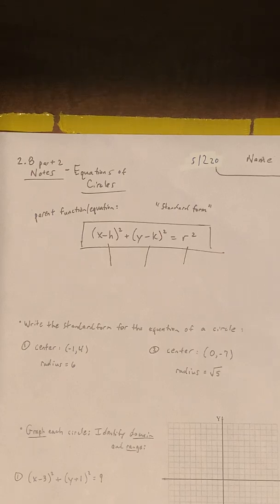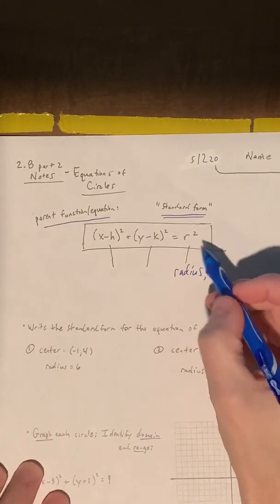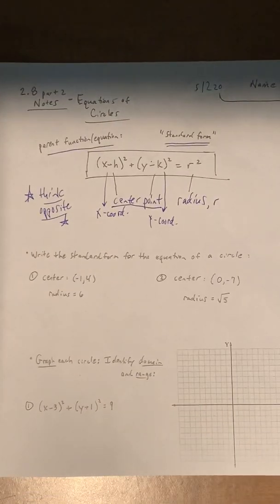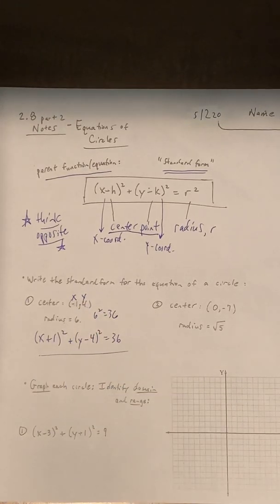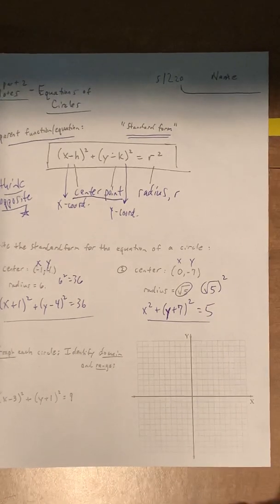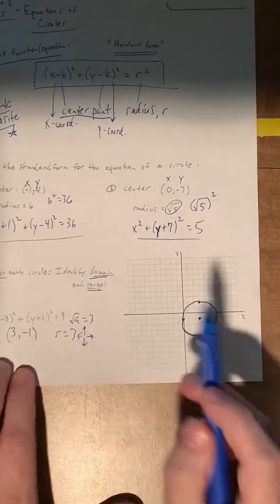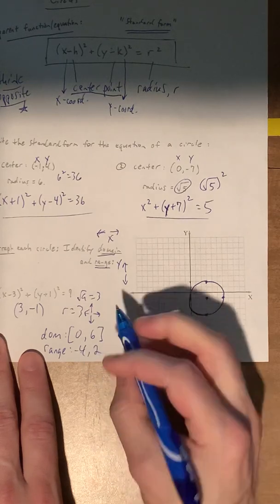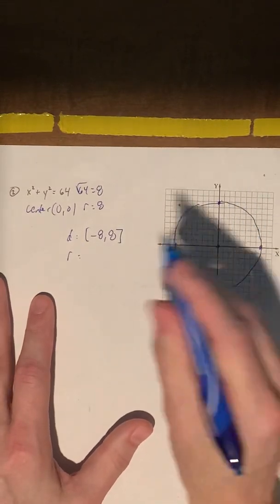2.8 part2 Notes, pds 5&6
May 12th, pds 5&6, 2.8 part 2 Notes